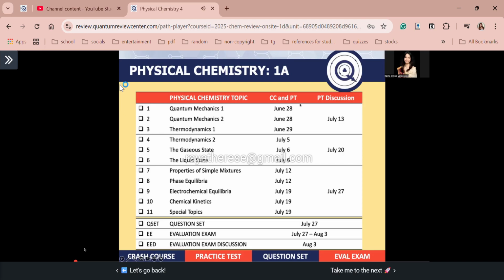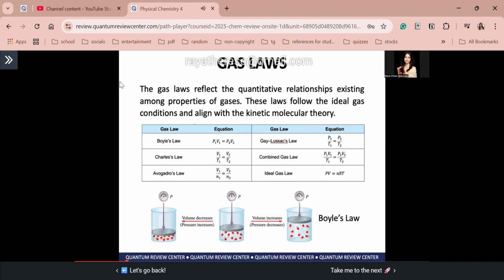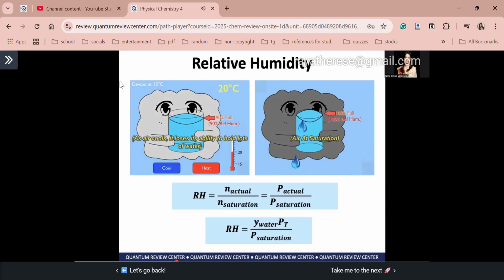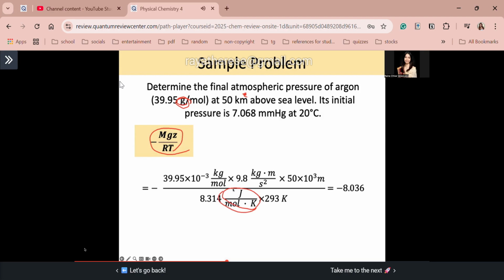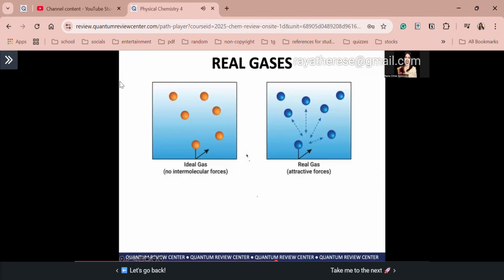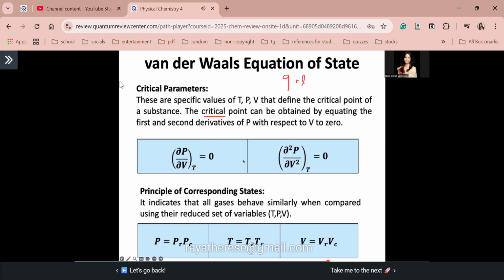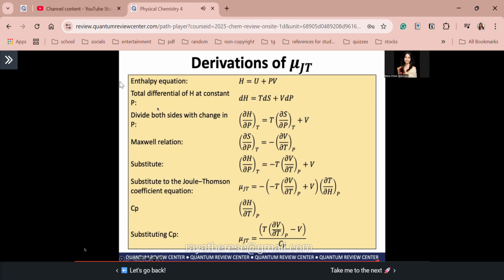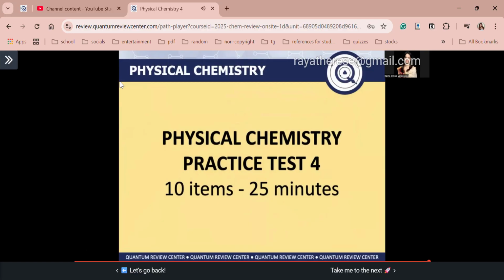Physical Chemistry 4 Google Chrome 2025 08 14 05 09 22